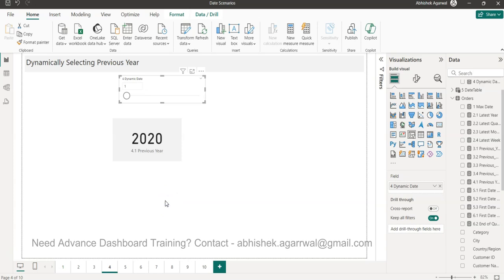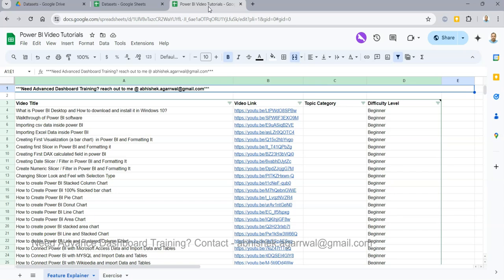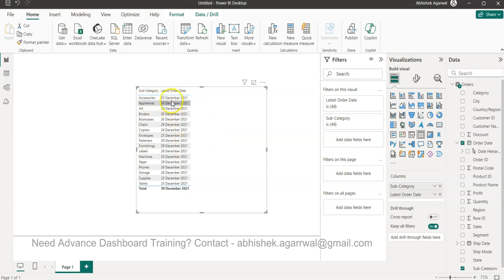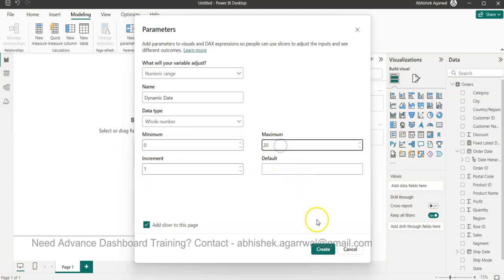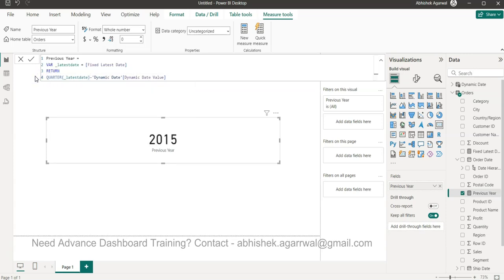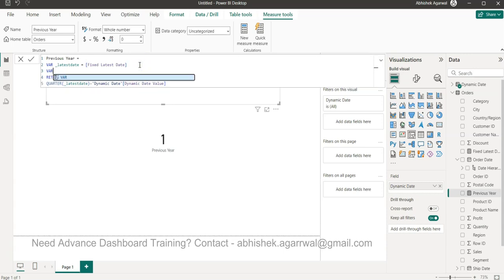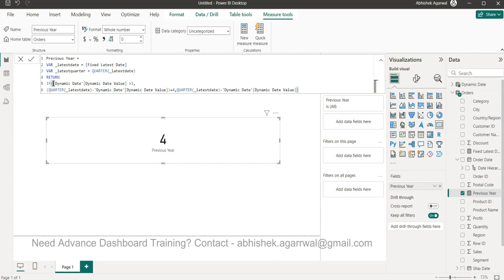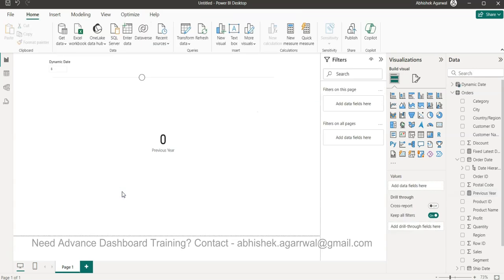Power BI DAX - How to Get the Previous Year or Quarter Dynamically using Parameter Slicer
Power BI DAX tutorial to get the previousyear or quarter that is based on the latest day and parameter slicer that allows you to choose the value dynamically. Here you'll see series of calculations that will help you build your date dax expressions.

Need Power BI Workbook and Tutorial Links sheet - Tag me on LinkedIn and share this video and I'll share this workbook with you that has several collection Line chart scenarios as well as tutorial links sheet.